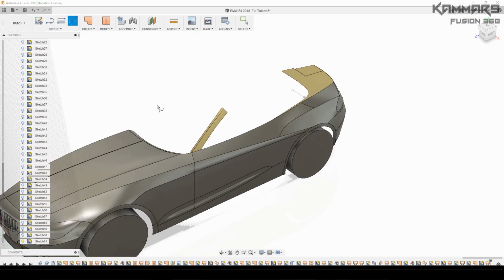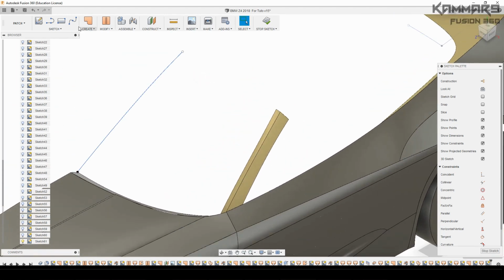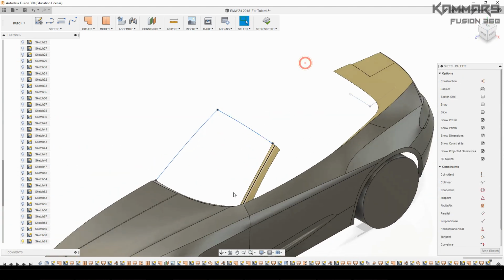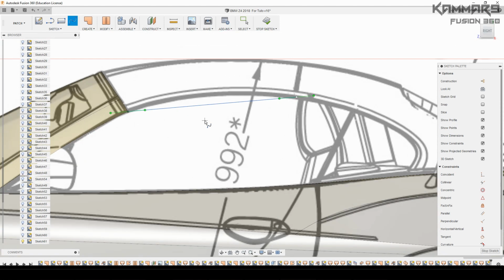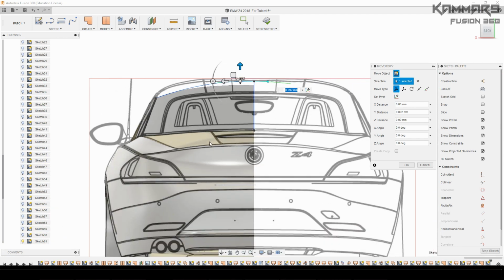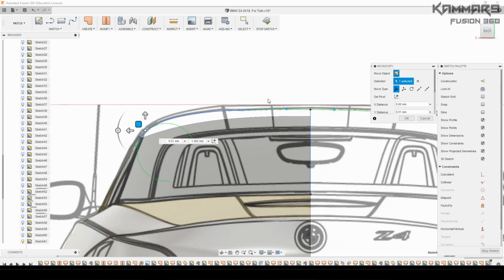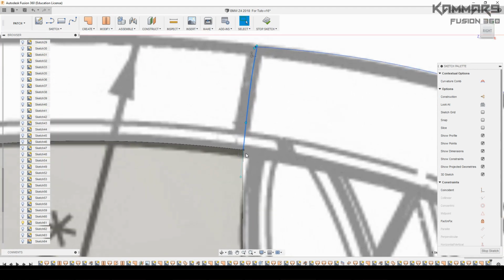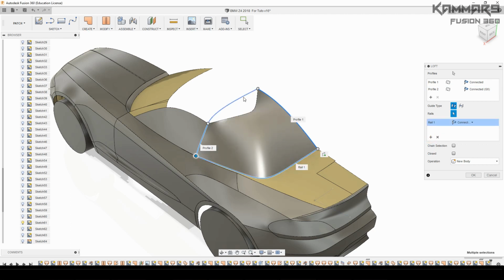BMW Z4 With Fusion 360 EP 19 😍😍 Full HD 2019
How to model BMW Z4 in Autodesk Fusion 360  which involves multiple practice in sketch, use surface mode, extrude, trim surfaces,  revolve etc...,  how to make an assembly in Fusion 360,